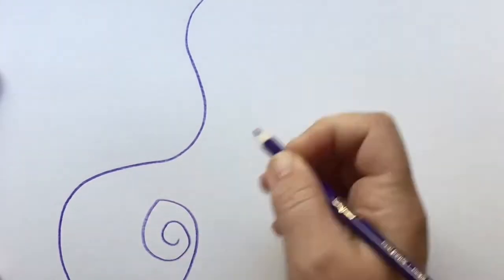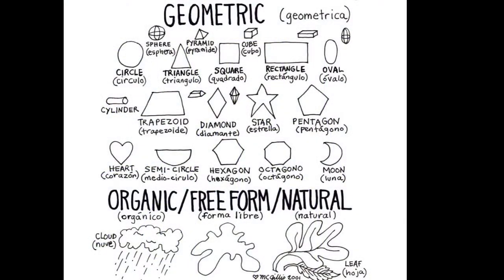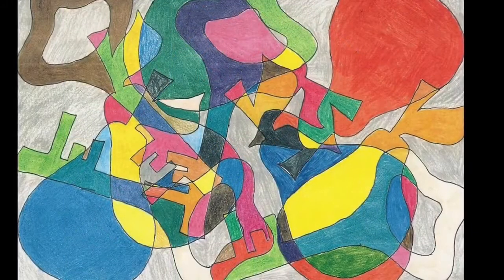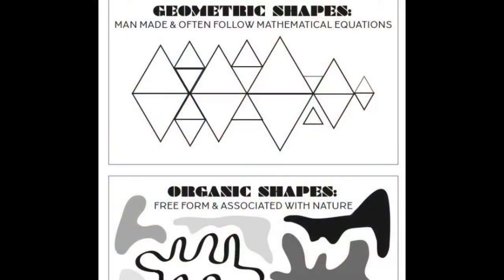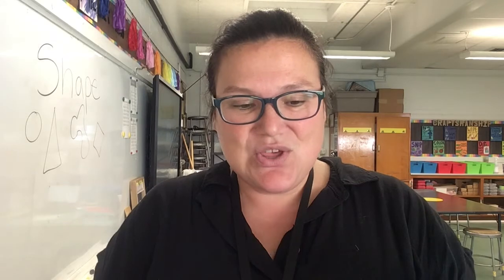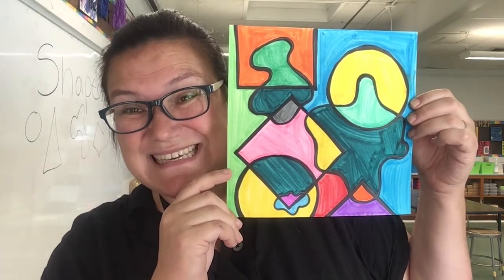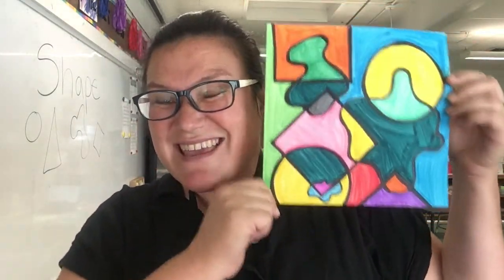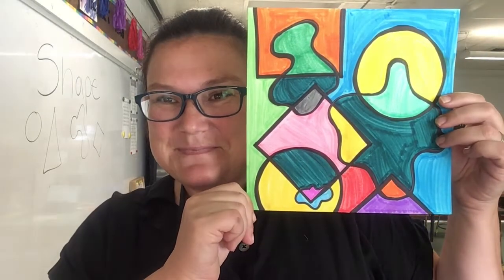Shape Project Part 1 (Grades K-2)